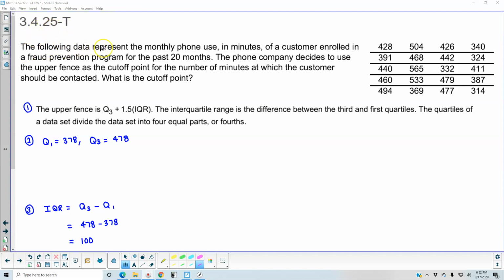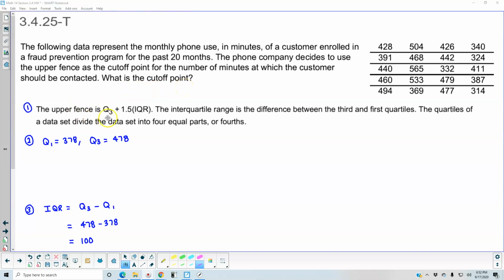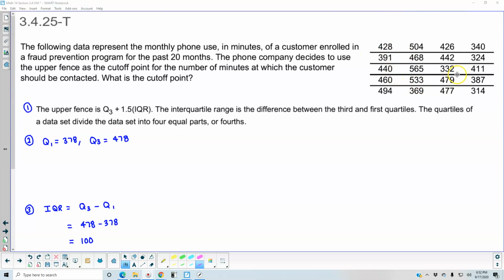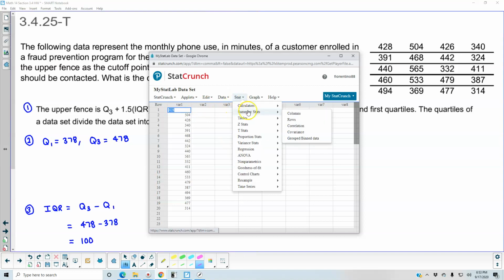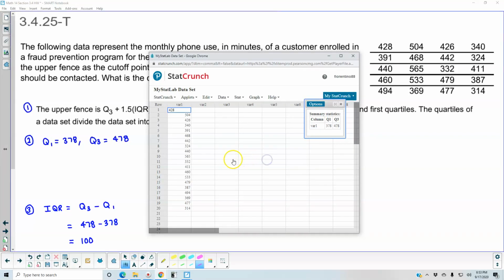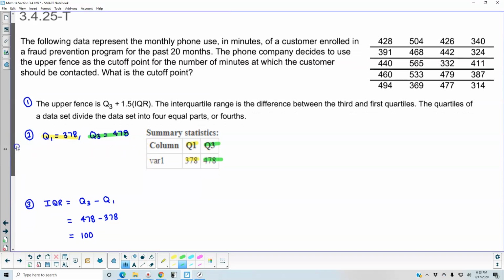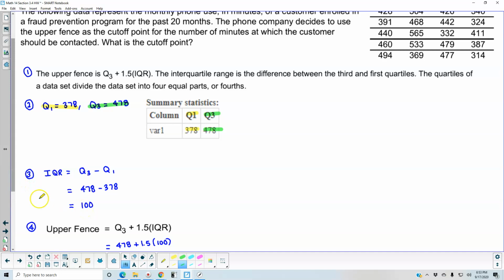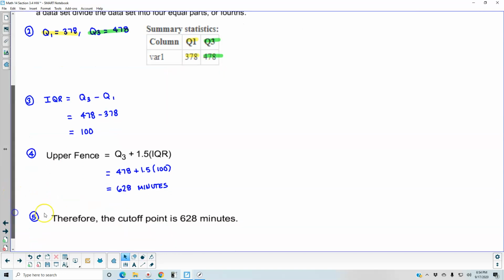Math 14 HW 3.4.25-T